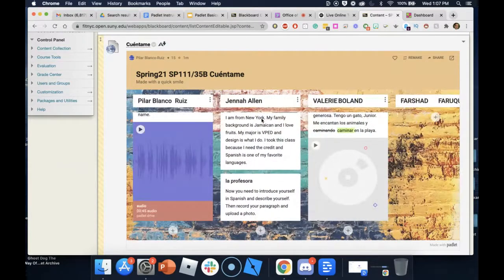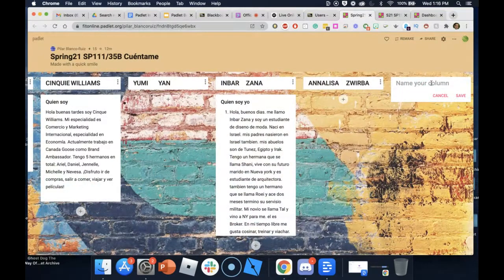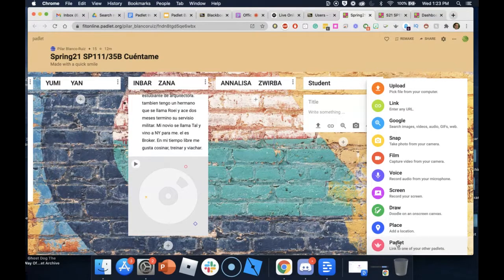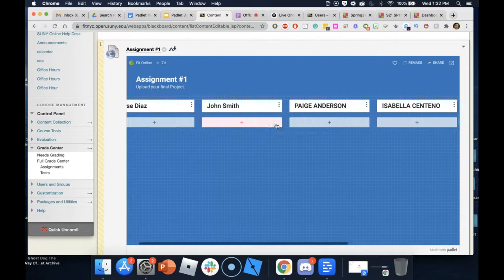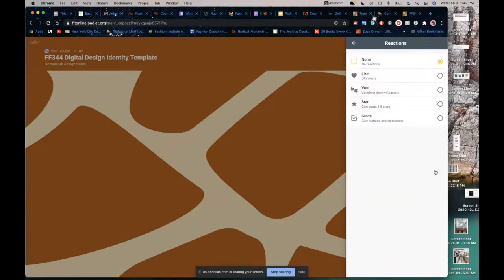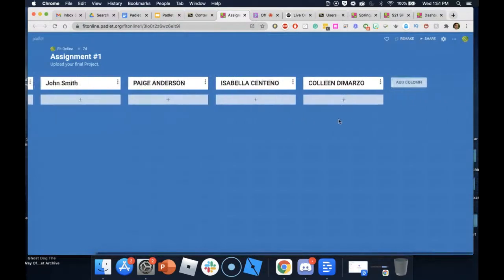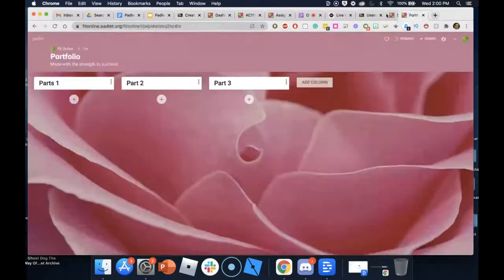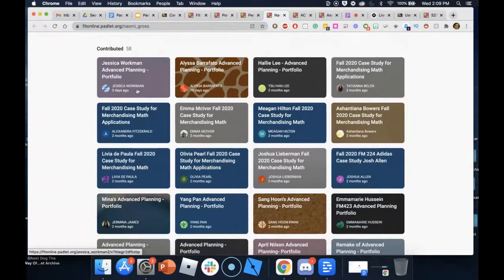Padlet Basics Workshop | 9/23/2021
In this workshop, we will cover the following: What is Padlet and how can you use Padlet in your class, what are the many features in Padlet, how to insert Padlet into your Blackboard course, and effective strategies to get the most out of Padlet.